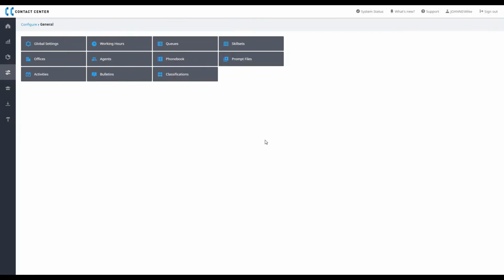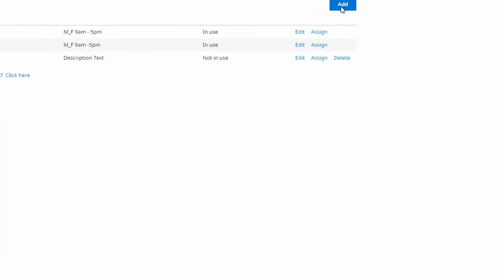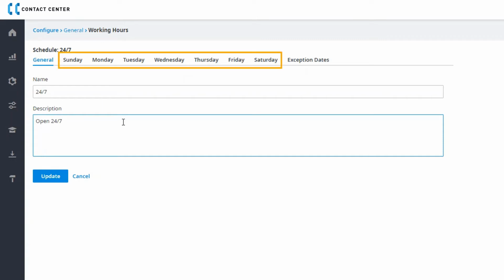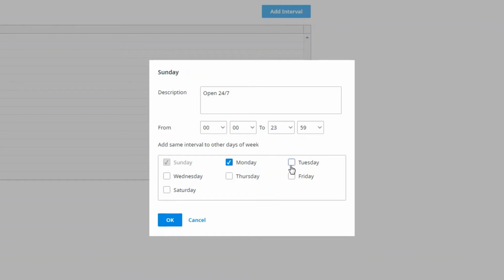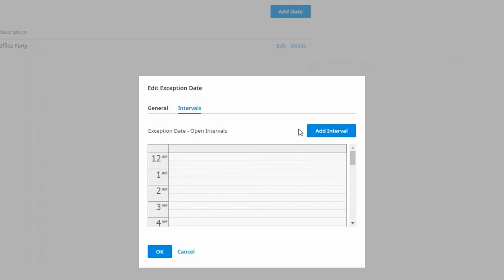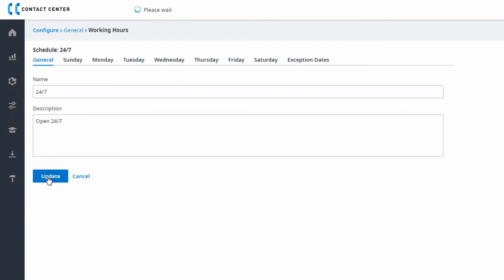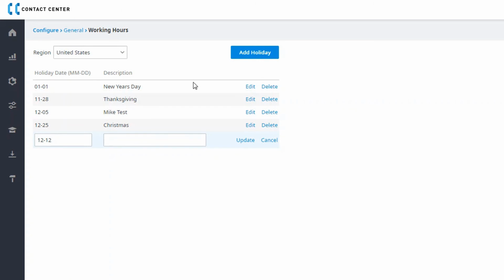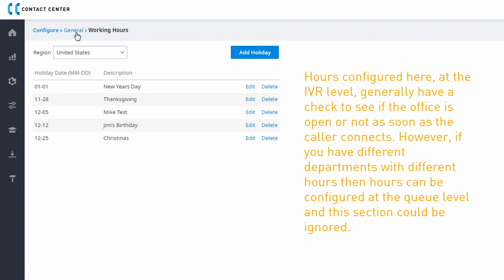CC Admin - Working Hours